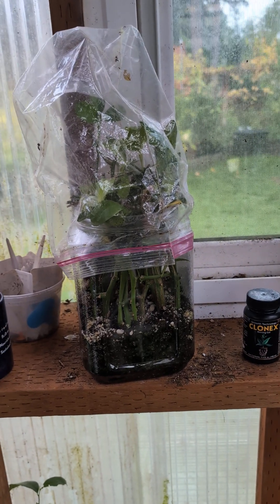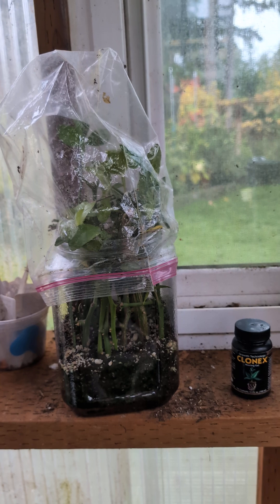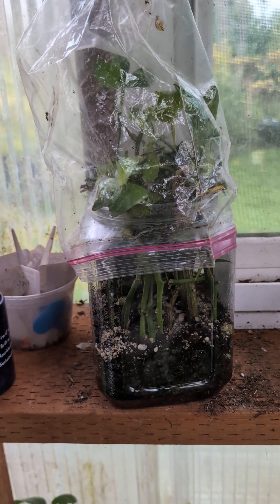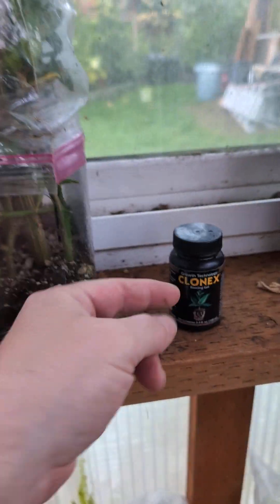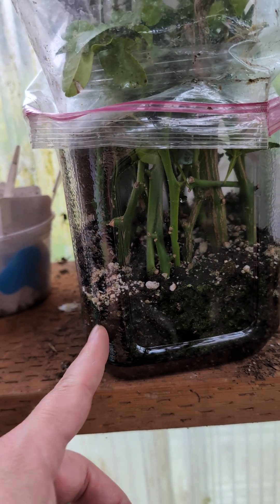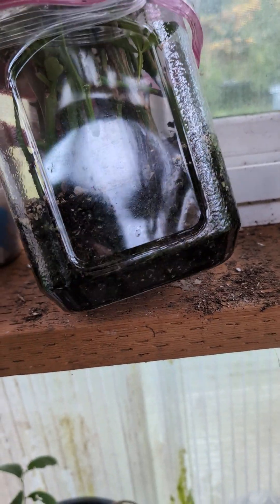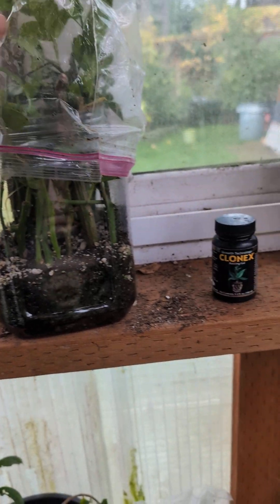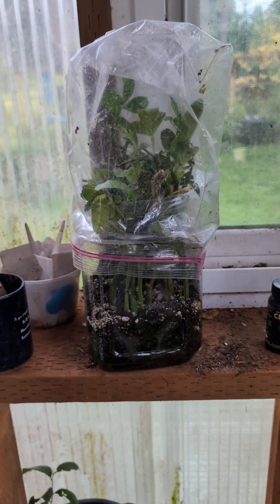Quick & Easy rooting - Citrus trifoliate cuttings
How to quickly and easily root trifoliate citrus cuttings.